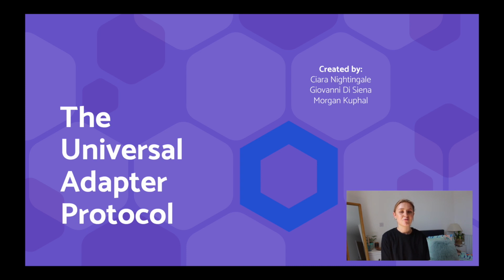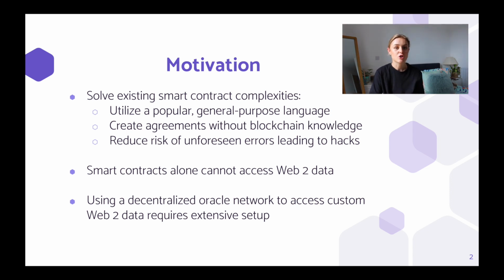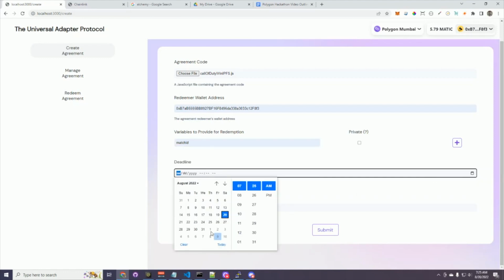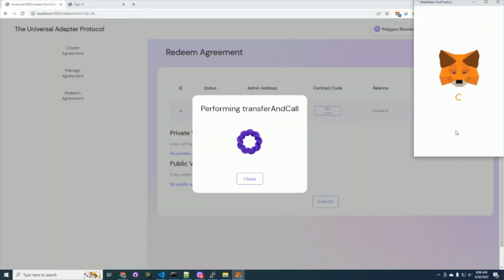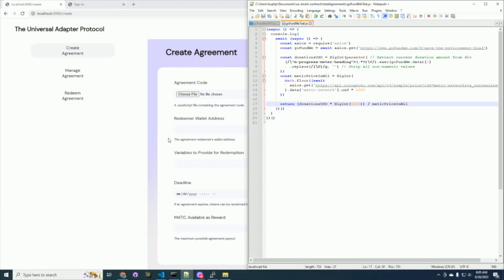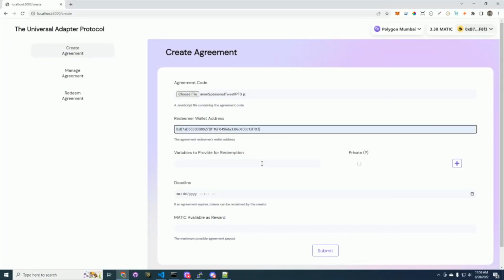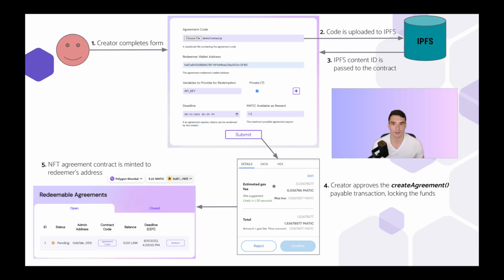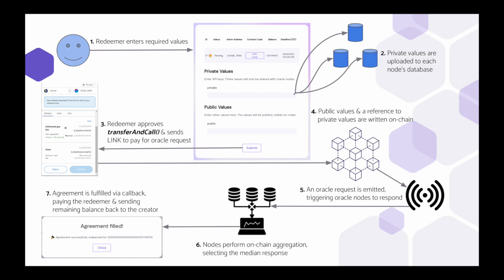The Universal Adapter Protocol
Polygon BUIDL IT : Summer 2022 Hackathon